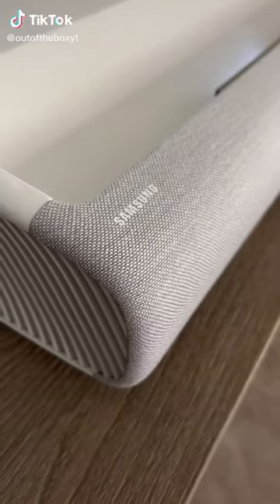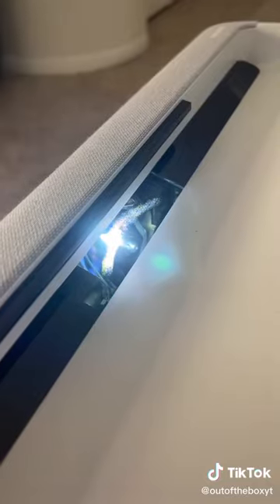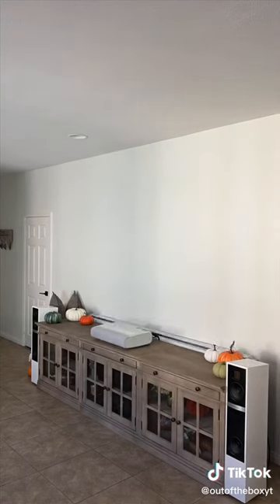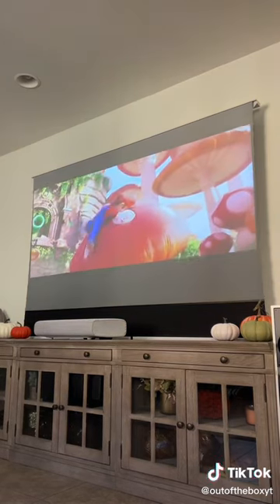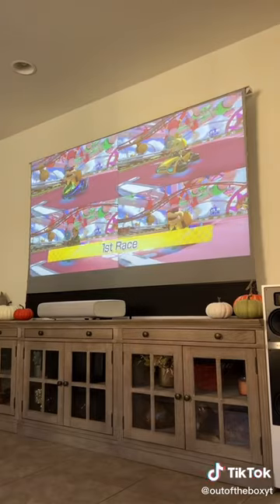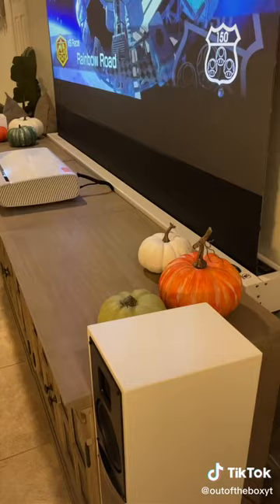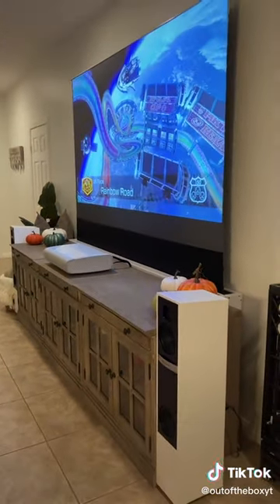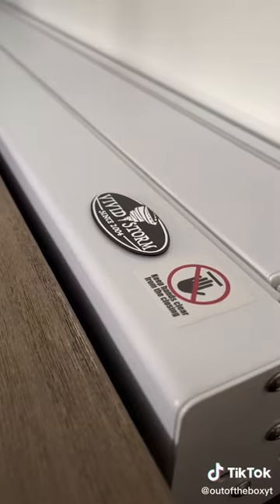Projectors are way cooler than traditional tv’s! 😎 @outoftheboxyt